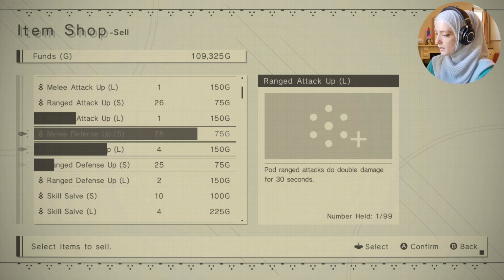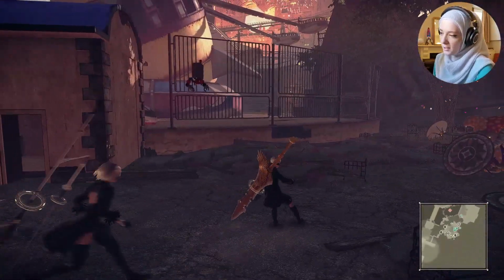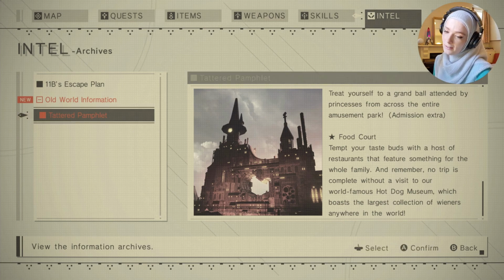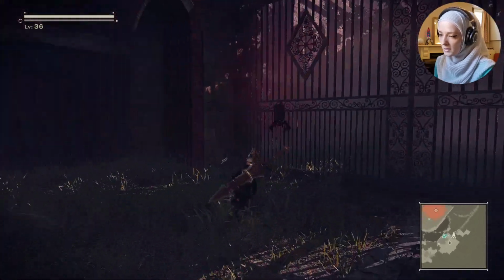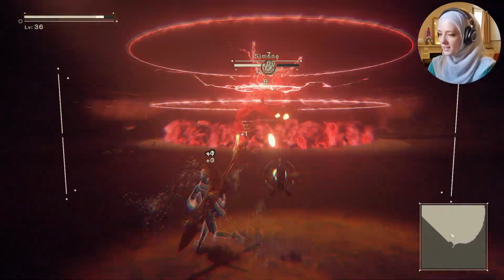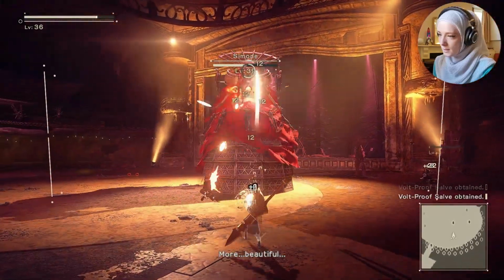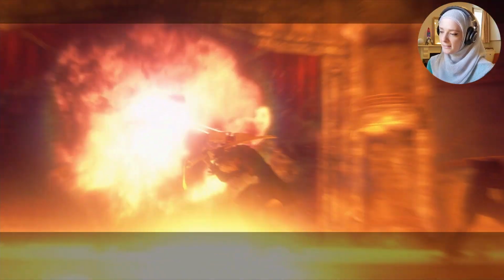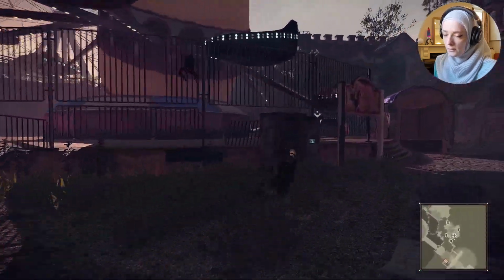Tell Me I'm Beautiful... | NEW PATCH! | NieR: Automata | Ep. 36 | Blind Let's Play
We've officially finished 'route A' of NieR: Automata. It's time now to dive into our second playthrough, where we see the world through the eyes of our lovable 9S! There's plenty of new story and gameplay changes to experience, and we might just complete all our remaining side-quests too!

In the far future, humanity is engaged in an endless war with invading aliens and their machine army. Androids 2B and 9S, members of the YoRHa Robotic Forces, embark on an epic quest 'for the glory of mankind'. Adventure and action await, and maybe a few tears, as our androids come to discover each other in a world filled with chaos and beauty.

RELEASE SCHEDULE: Tues 3pm & Fri 1pm ET

All gaming content copyright of Lucasarts.